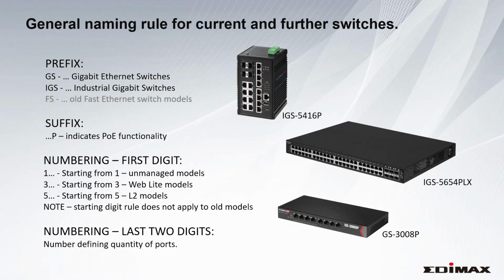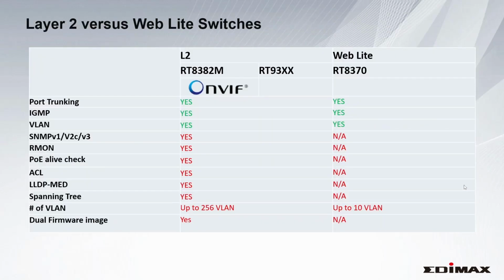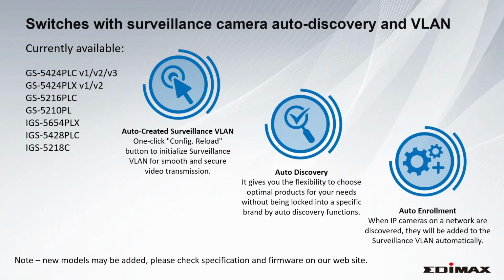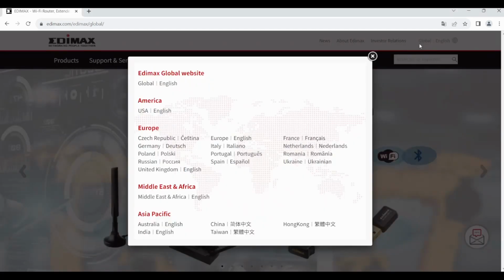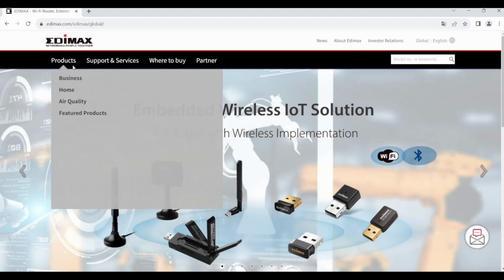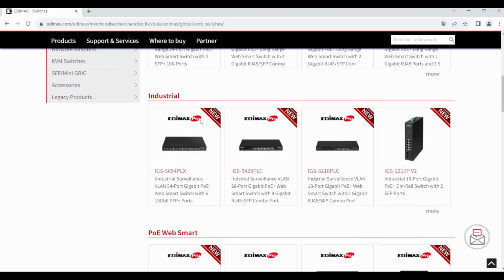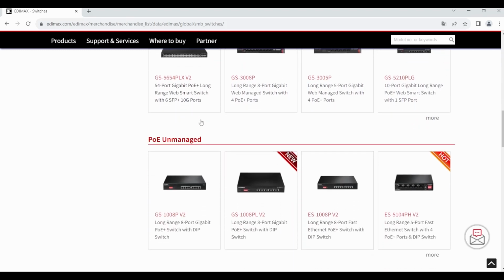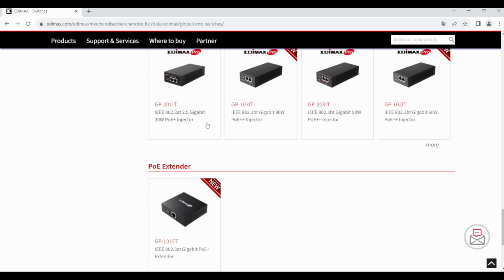Edimax Switches Selection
0:00 Introduction
0:20 Switch naming
1:35 Layer-2 vs WebLite Switches - Functional Comparison
2:20 Surveillance Switches
3:15 General Switches Product Range